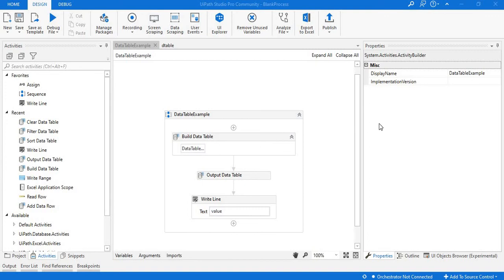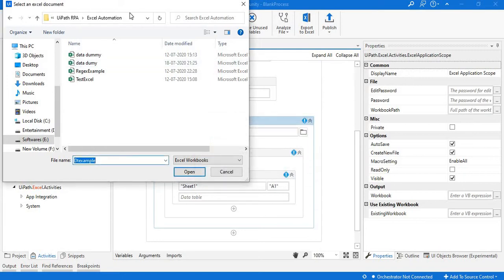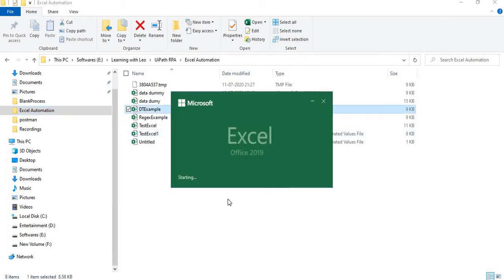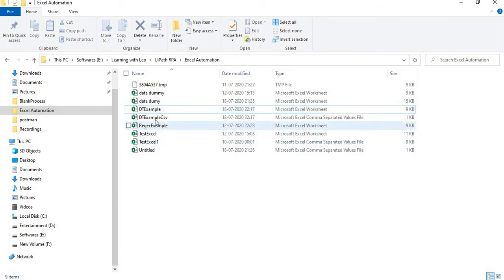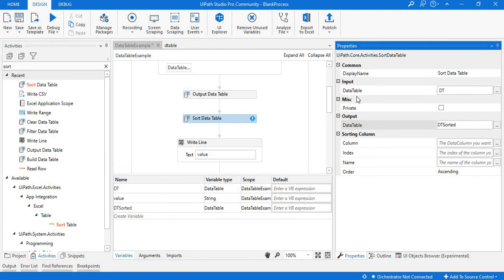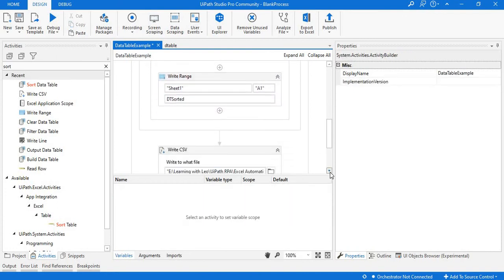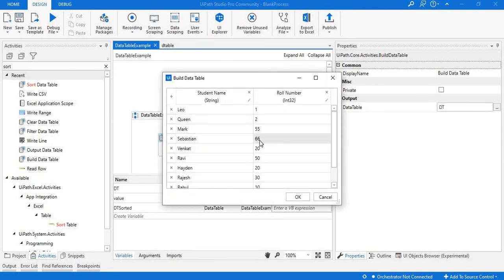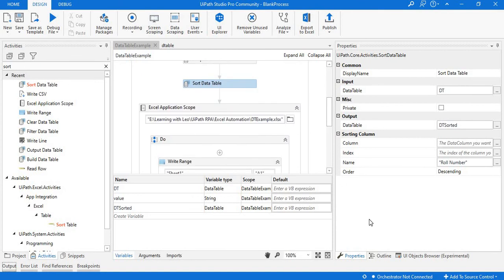Excel Automation||How to Sort Data in a Data Table in UiPath Studio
Hi Learners 👋,

In this session, we are discussing the Sorting DataTables concept in Ui Path Studio.

Happy Learning :)

Leo 🦁